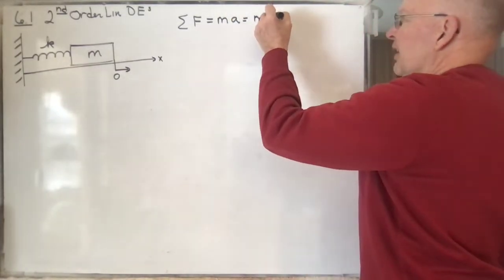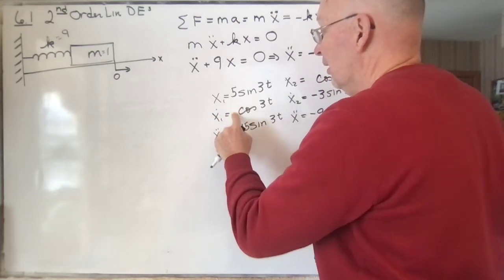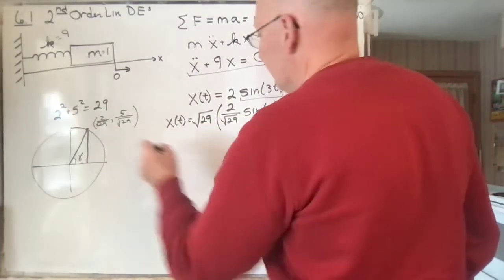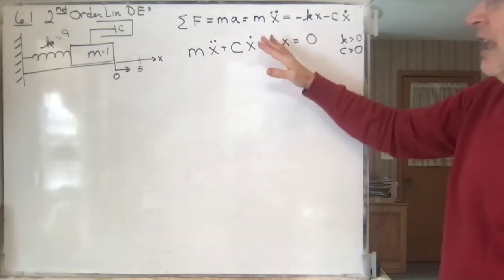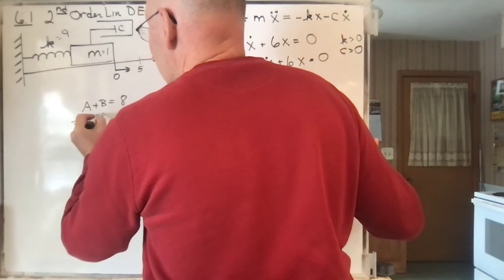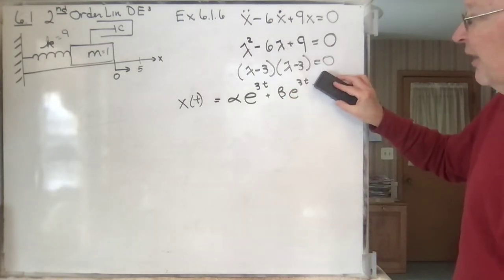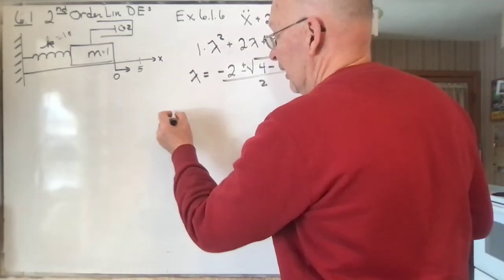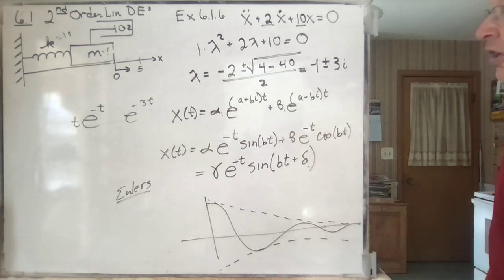DE #20 Section 6 1: Homogeneous DEs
Motivation and explanation  of solutions of 2nd order linear homogeneous DEs. Motivated by mass-spring-friction systems.